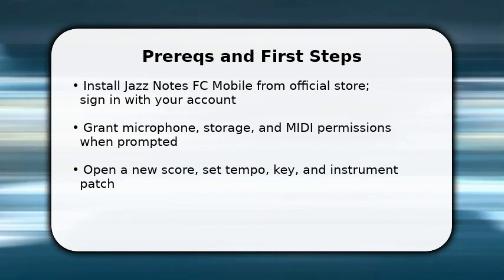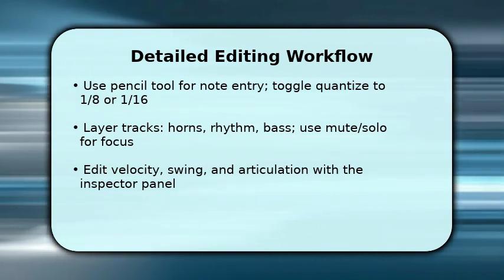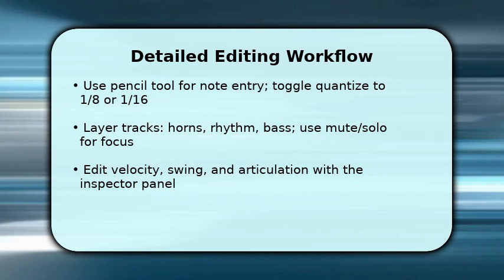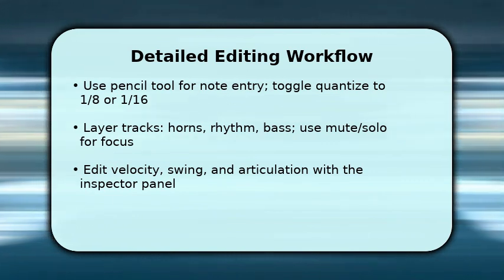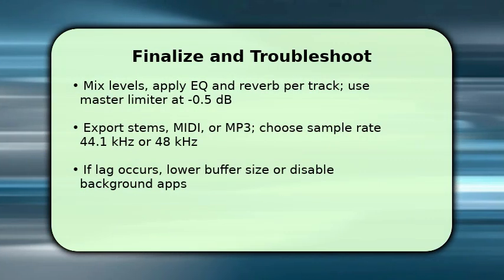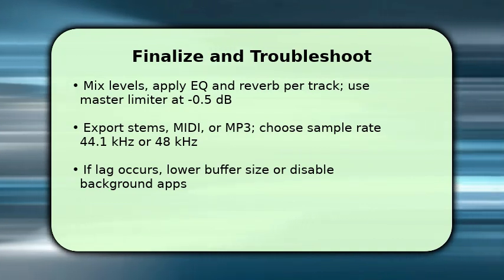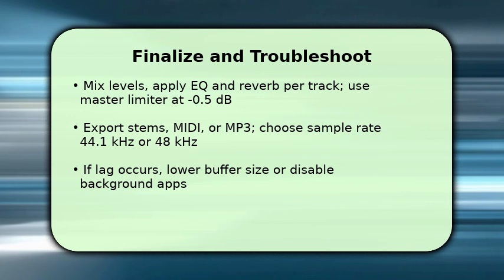How to Use Jazz Notes Fc Mobile - Full Guide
How to Use Jazz Notes Fc Mobile - Full Guide | 🔒 Surfshark VPN Deal — Stay private and secure. $1.99/mo + 3 Months Free ▸

Dive into the world of jazz music on your mobile device! This comprehensive guide covers everything from understanding basic to advanced jazz notes, perfect for both beginners and seasoned players. Learn how to use fc Mobile's features specifically designed for enhancing your jazz experience.

jazz, music education, mobile learning, fc mobile app, improvisation techniques, musical notes understanding, advanced piano skills, beginner guitar lessons, live music streaming, digital sheet music download, online jazz courses